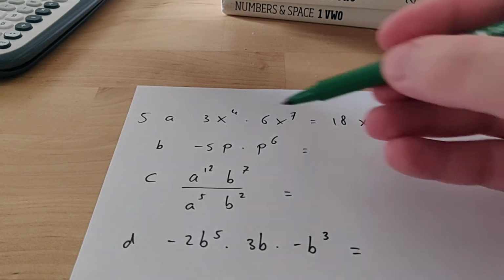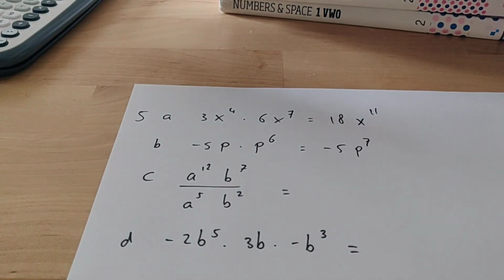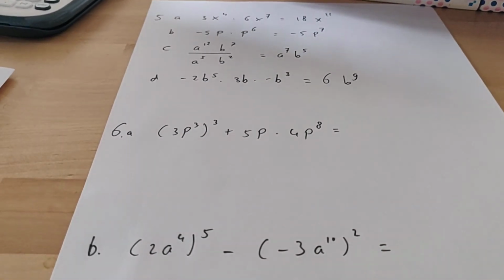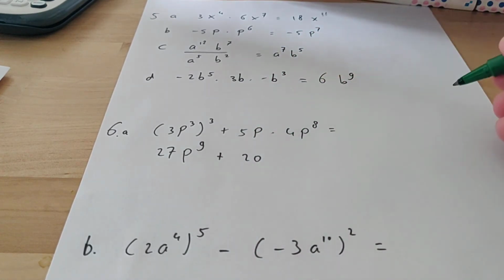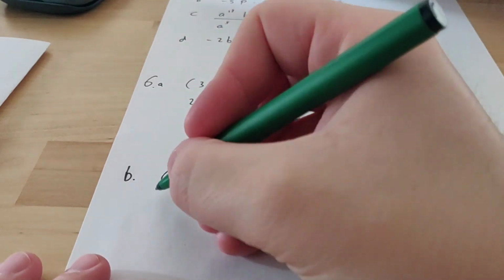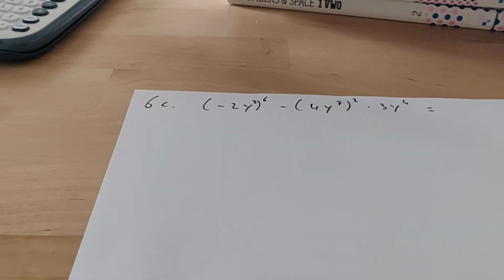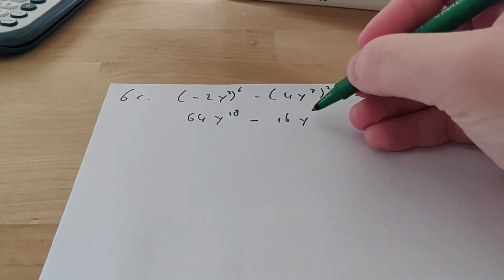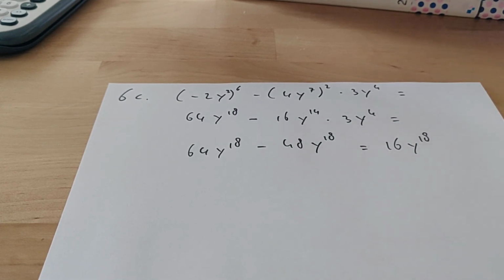1Ht - practice test exercises 5 and 6